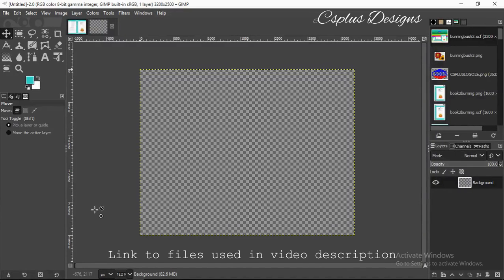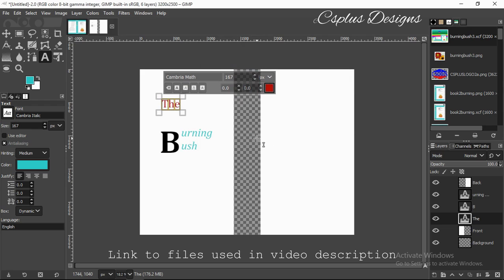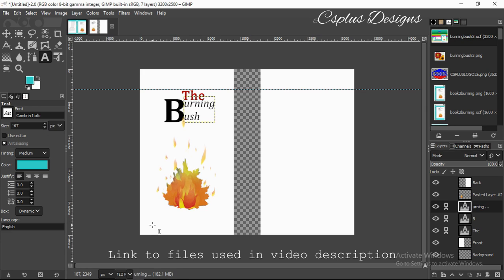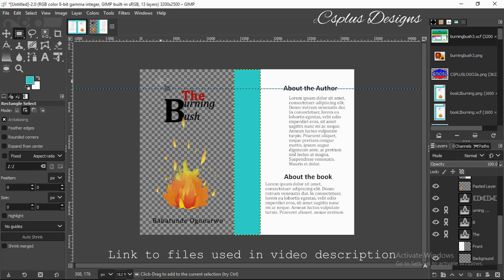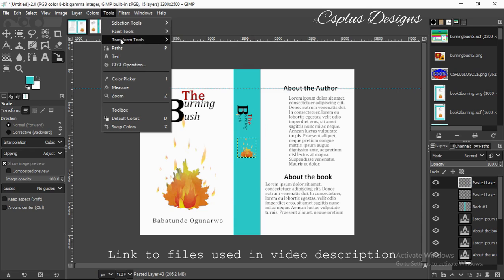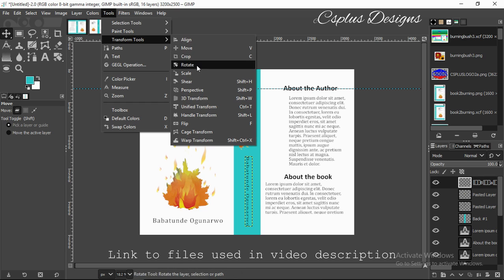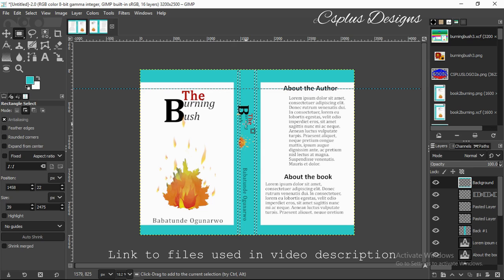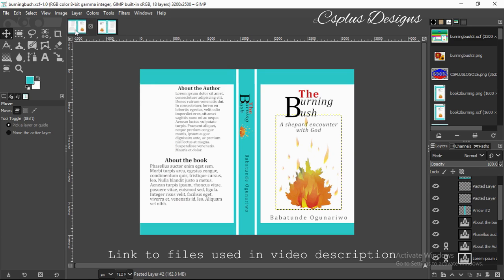Gimp tutorial: How to design a simple book cover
How to design a simple business card for beginners in inkscape

Please let us know where we need to improve.